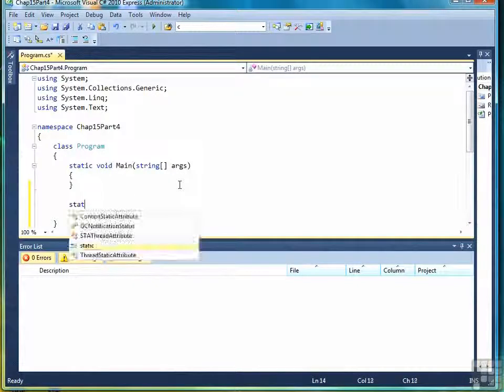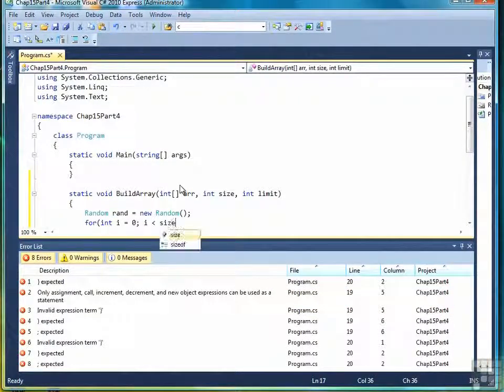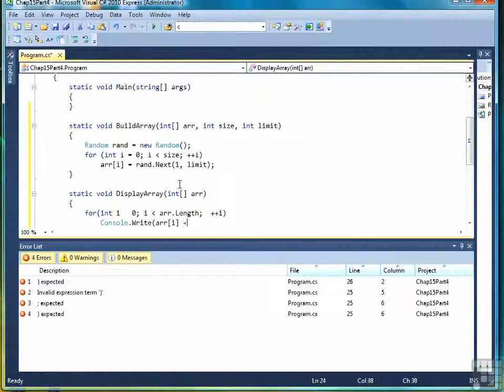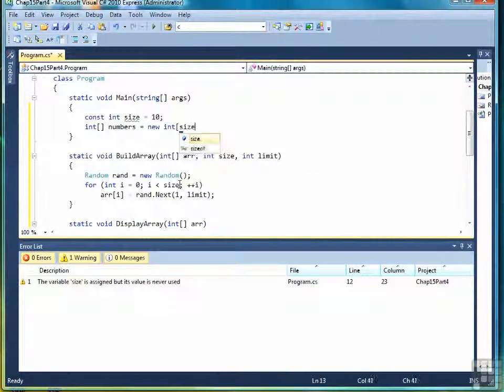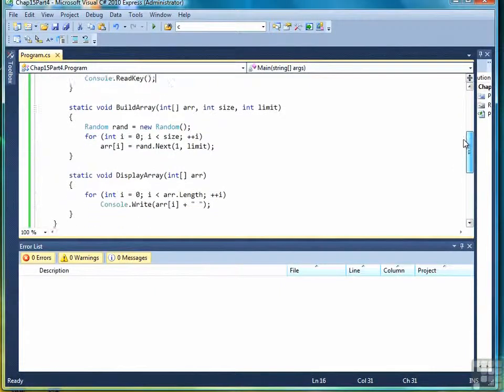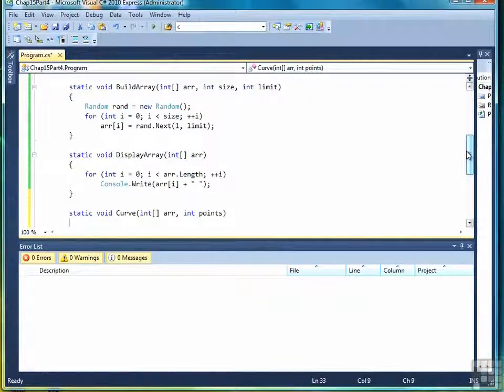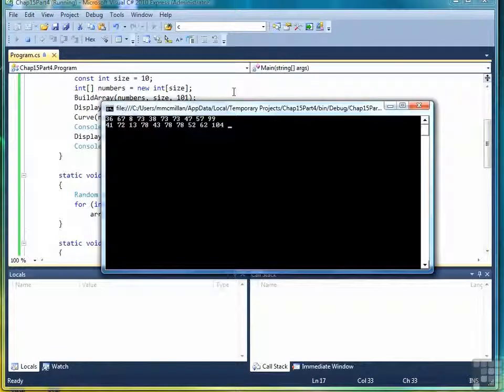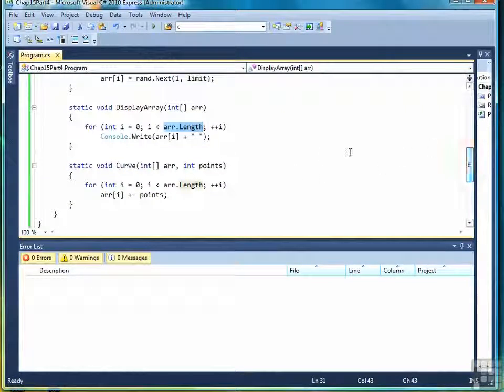15 04 Passing Arrays As Function Arguments